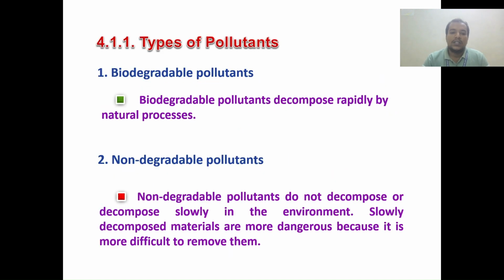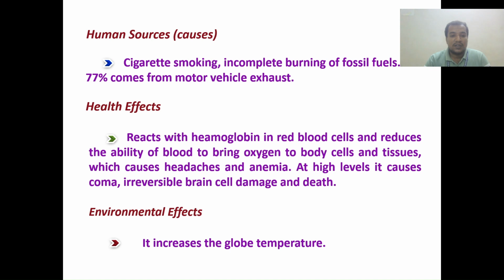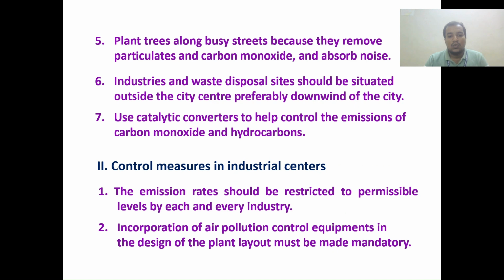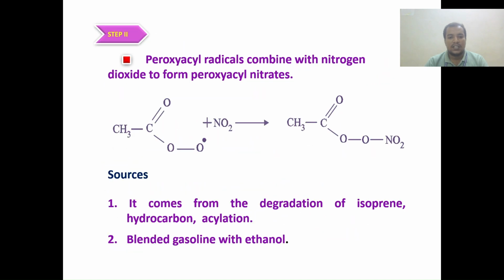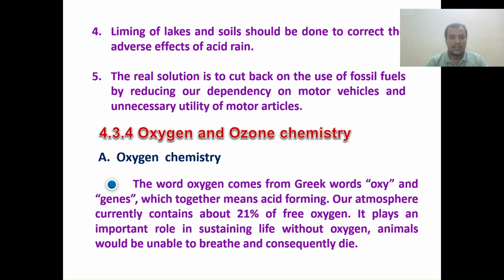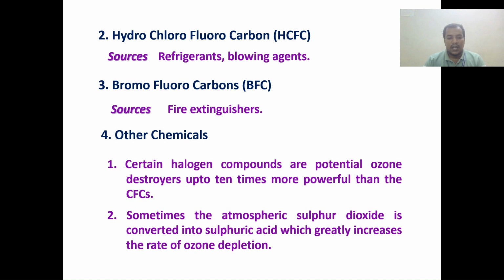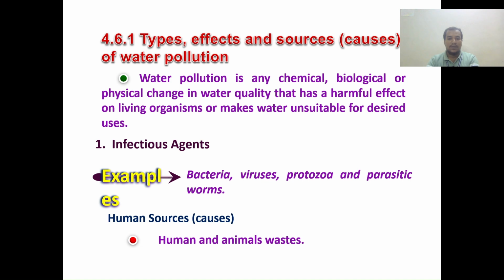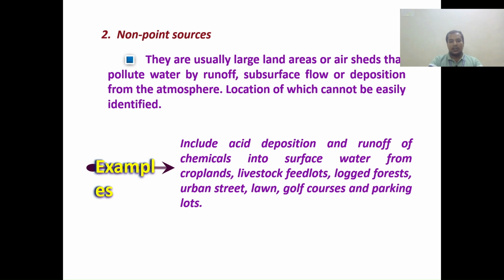Environmental Science and Engineering - Esec Lecture Series